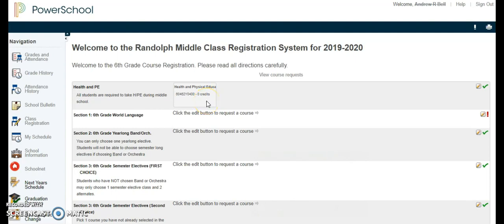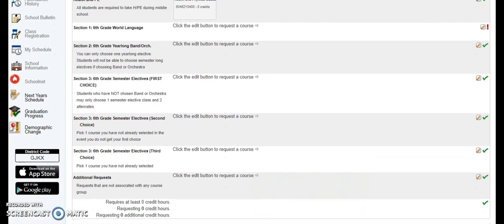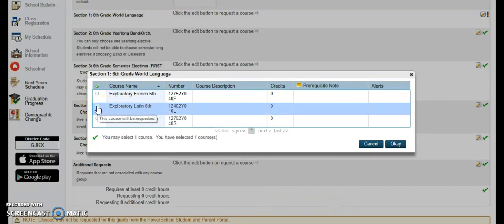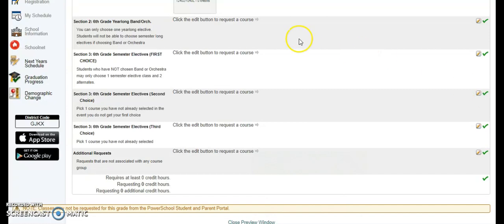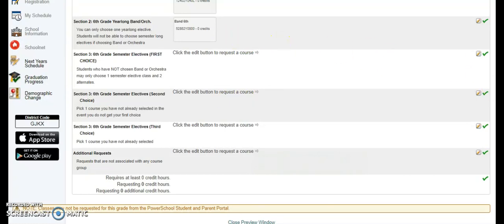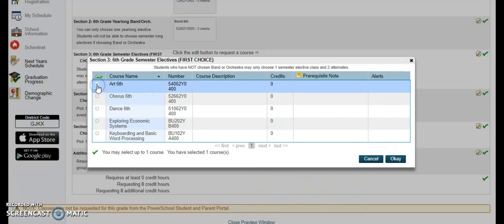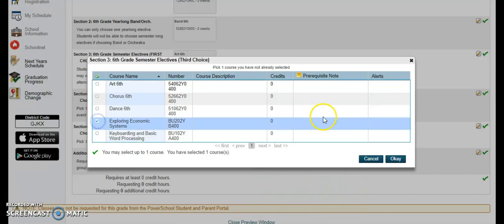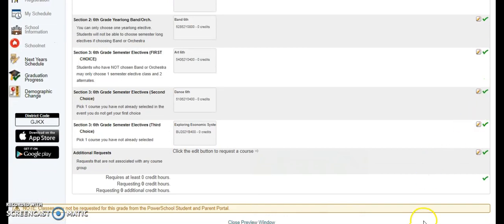1819 Rally Entering Online Requests 6th